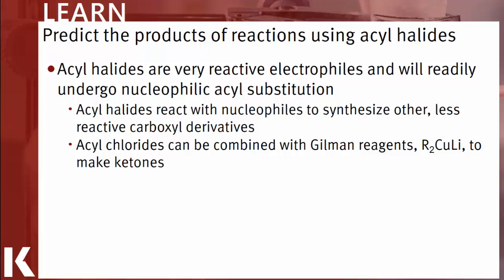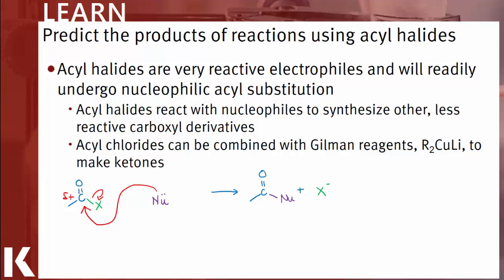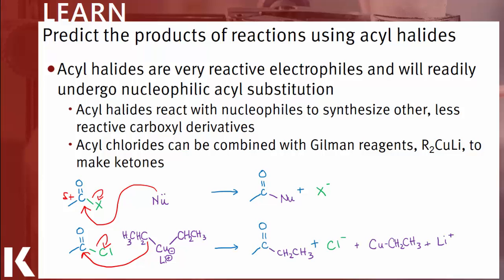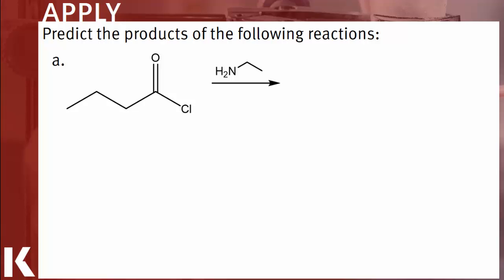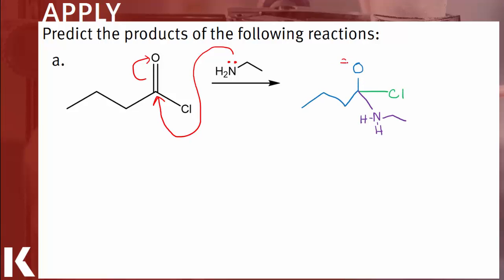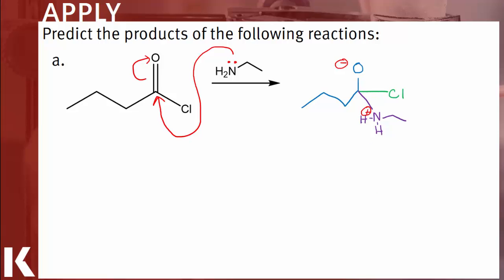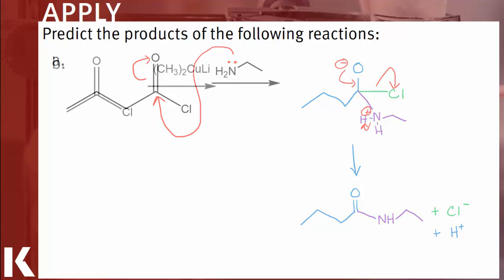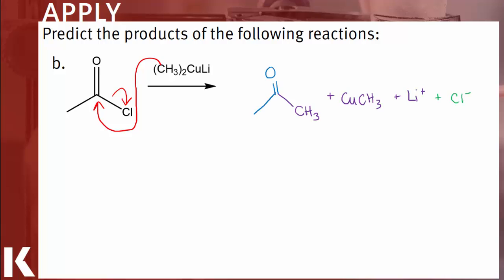Organic Chem Review: Predicting the Products of Reactions Using Acyl Halides | Kaplan MCAT Prep